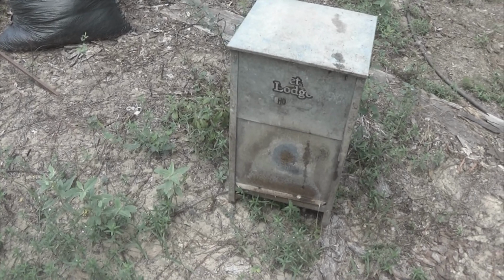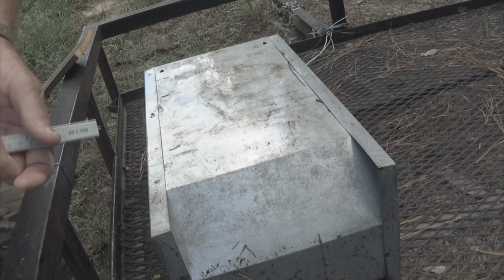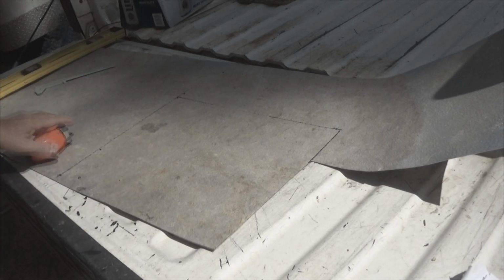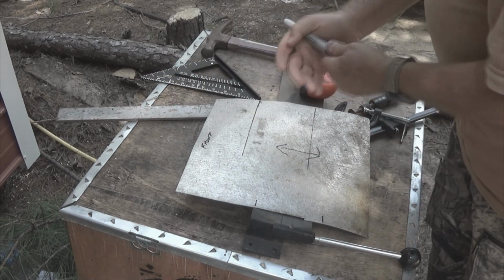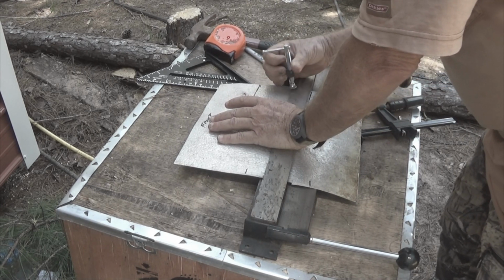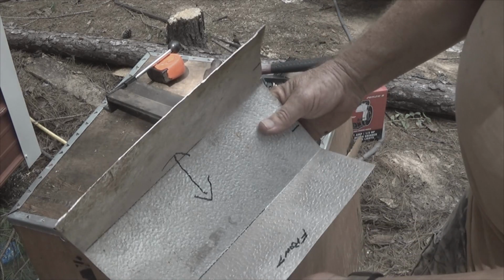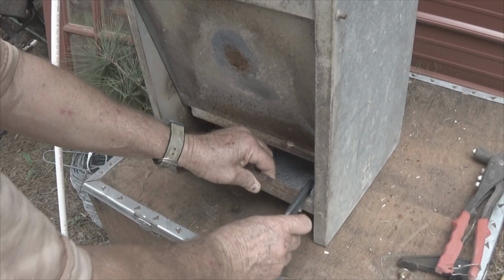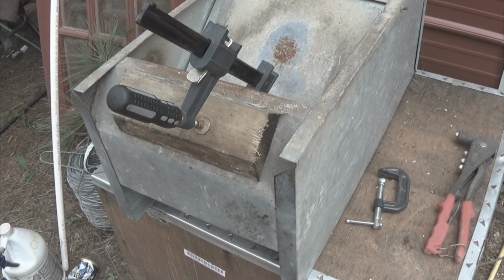repair of a 50 LB dog feeder about 30 years old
i bought this in 1990 or 1991 and after years in service, dog slobber finally did the metal in.   this is how i repaired it and put it back in service  for the dogs

it did not go as smoothly as planned, but it did work

i used metal shears for cutting the thing metal and it worked better than the grinder.